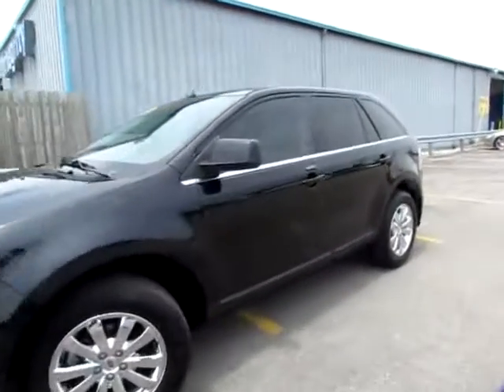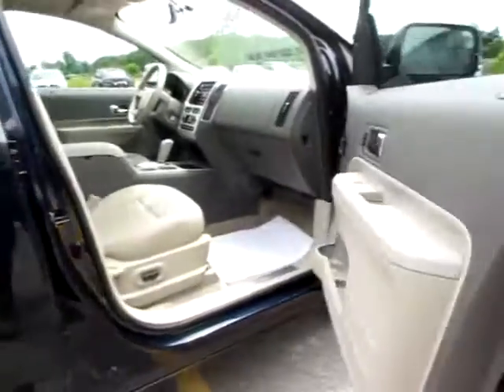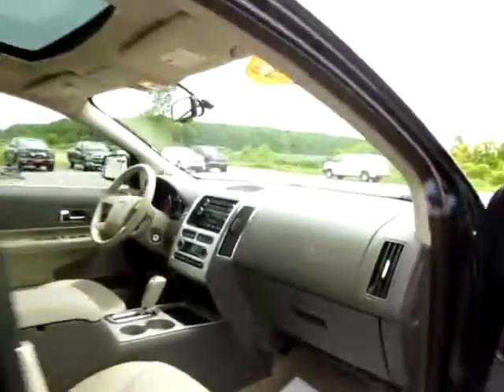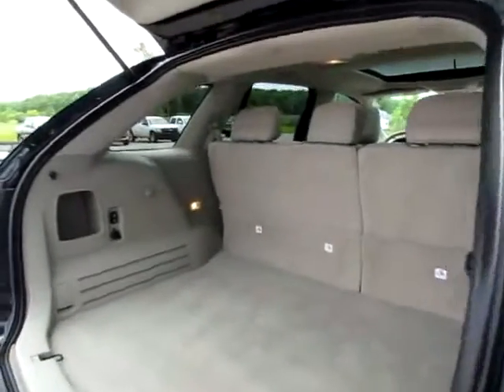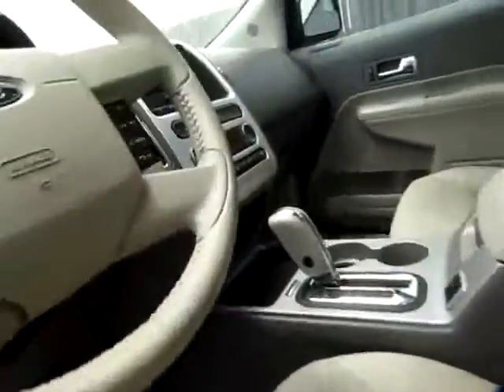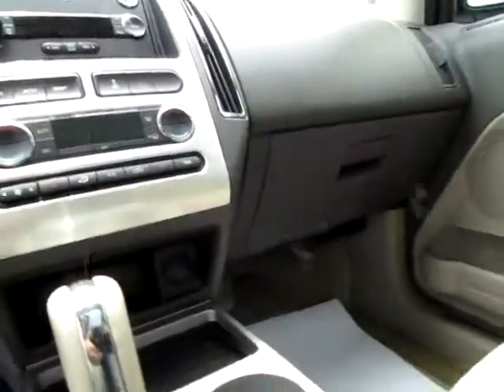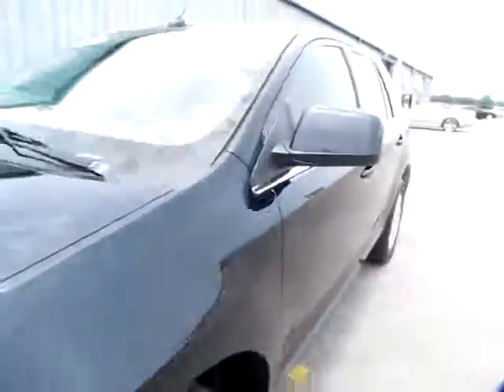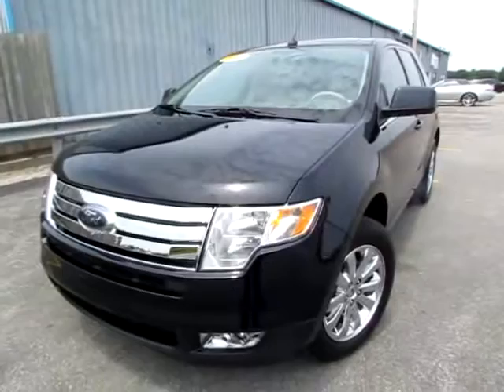A81717 Blue 2009 Ford Edge Limited xvid